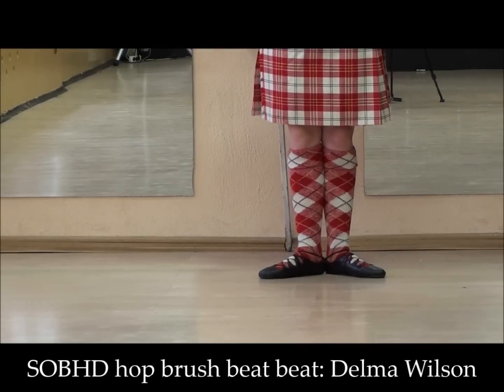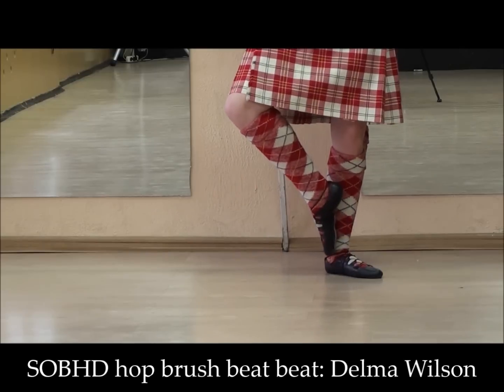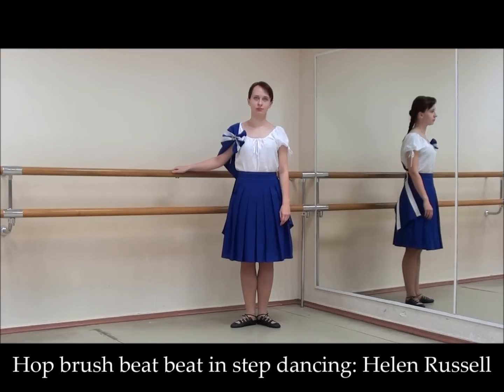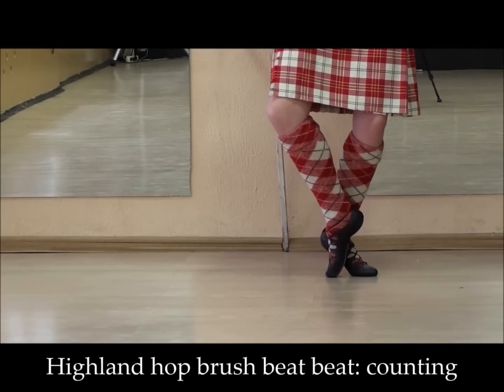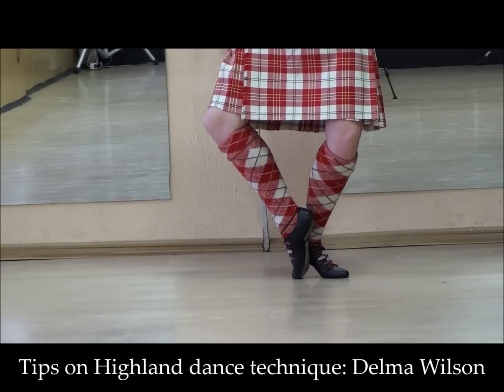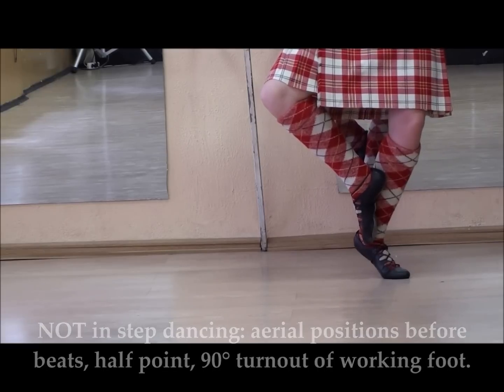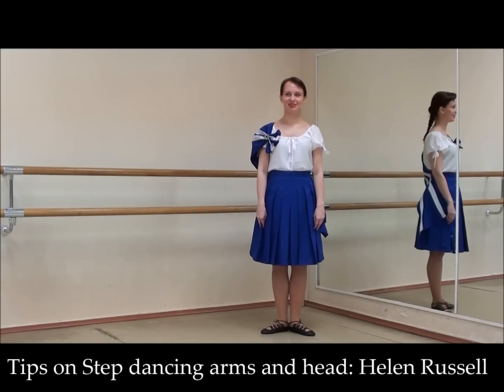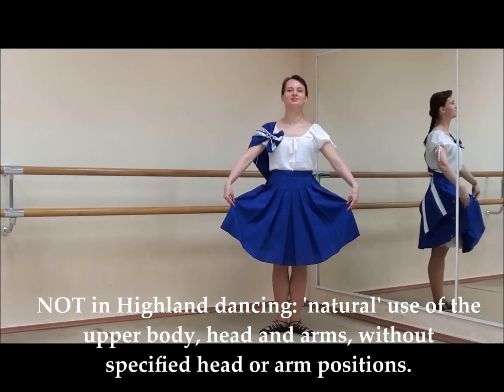Scottish step vs Highland: dance style and technique (hop brush beat beat)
This tutorial helps to distinguish between Highland dance technique (SOBHD version) and Scottish ladies' step dance style and technique (as preserved and developed by RSCDS teachers at St. Andrew's Summer schools). Two prominent Highland and step dance teachers,  Delma Wilson (SOBHD) and Helen Russell (RSCDS) give some tips on how to dance a hop brush beat beat movement in Highland and Scottish step traditions.
Basic positions, counting as well as Helen's and Delma's technical tips on footwork and the upper body are visualized by Shady Glen dancers from Moscow, Russia: Maria Zotko (associate UKA, Highland and National branches), Valentina Burtseva (associate UKA, Scottish step branch) and Anna Kochetkova.
Hop brush beat beat movement is performed to the music for following dances: Seann Triubhas (played by David Wilton), Flora MacDonald's Fancy,  Come Ashore Jolly Tar, Welcome to Galloway (played by Muriel Johnstone and Keith Smith).